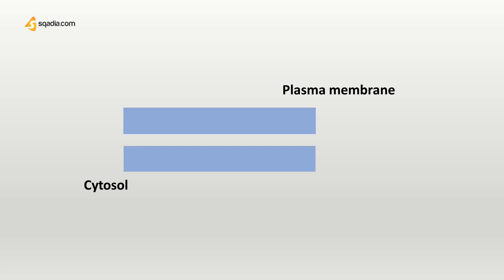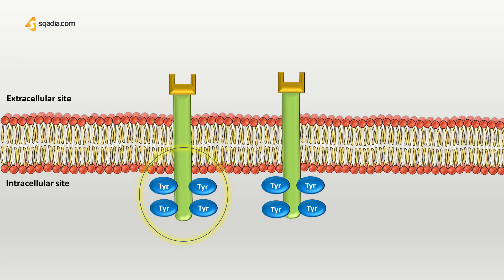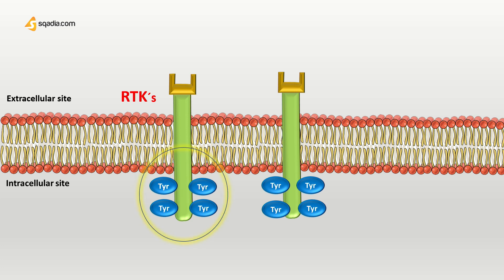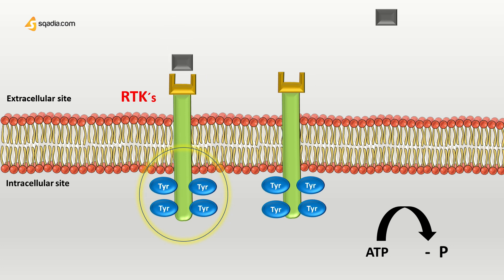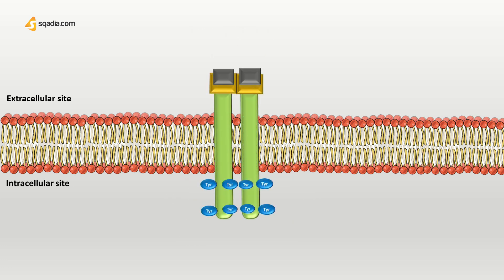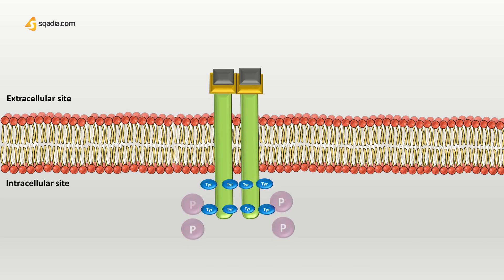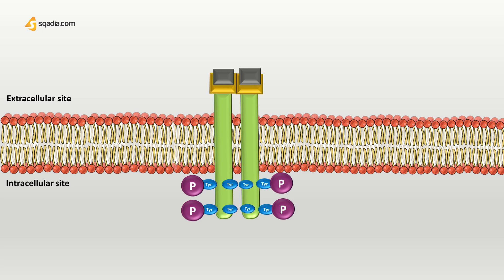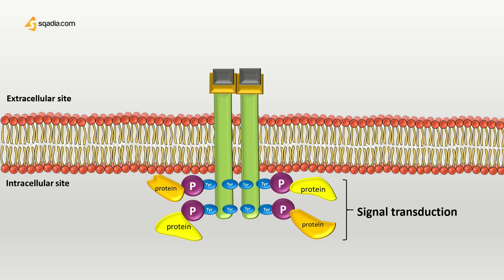Drug Receptors | Enzyme-Linked Receptors | Pharmacodynamics | Pharmacology Lectures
▬ Drug Receptor Types
After being introduced into the body via different routes of administration, drugs exhibit their therapeutic actions through various drug receptor interactions, triggering specific responses within the cell. 🧬💊

Primarily located on the cell surface membrane, there are four main types of drug receptors:
👉 Ligand-gated receptors (ion channels) ⚡🔒
👉 G-protein coupled receptors (GPCRs) 📲🔗
👉 Enzyme-linked receptors 🔬🧩
👉 DNA-linked receptors, a type of intracellular nuclear receptor 🧠🧬

Join us in this comprehensive lecture to explore these receptors in depth! 🎓🔍